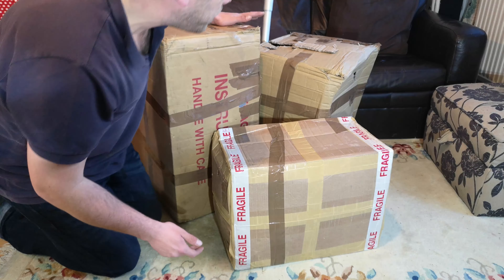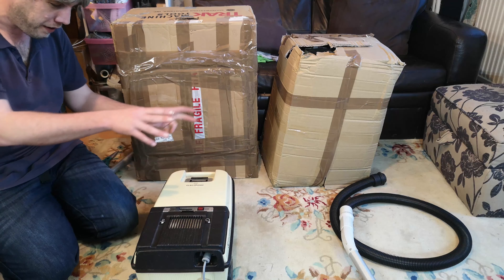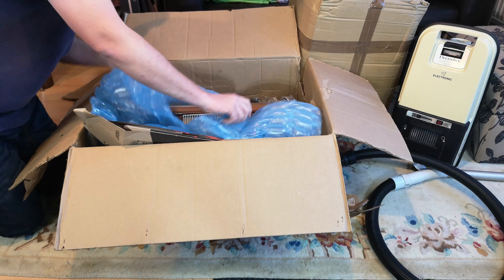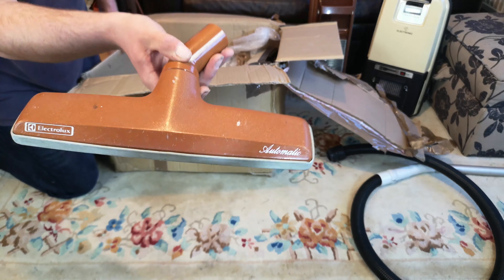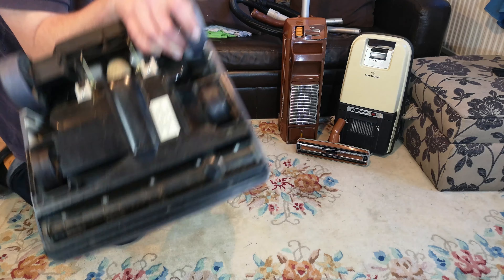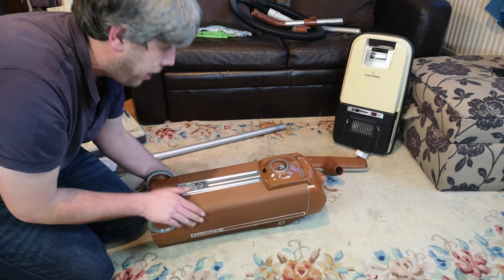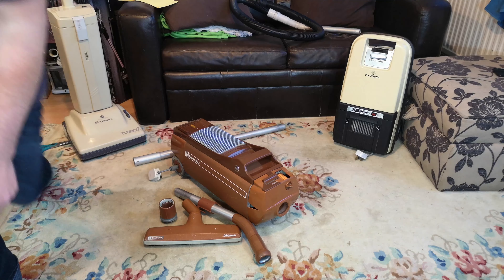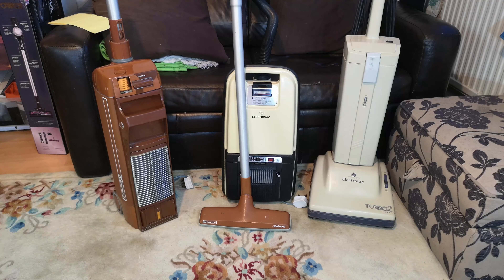3 Donated Vacuum Cleaners! Unboxing & First Look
I got a shock when these turned up, but inside these boxes is hopefully some in-tact vacuum cleaners! Let's have a look at what we got and if we can do anything with it!

The Twin Turbo is already sold I'm afraid!